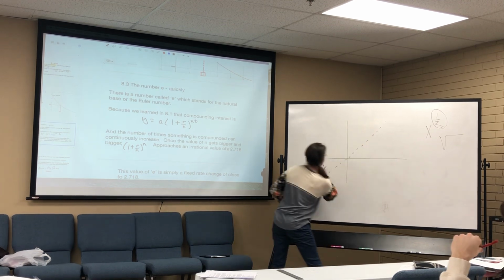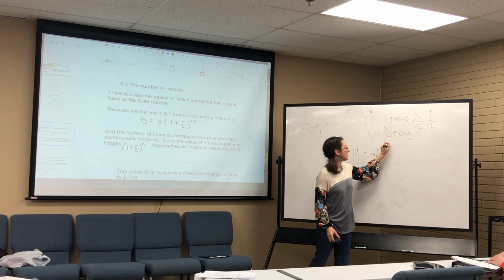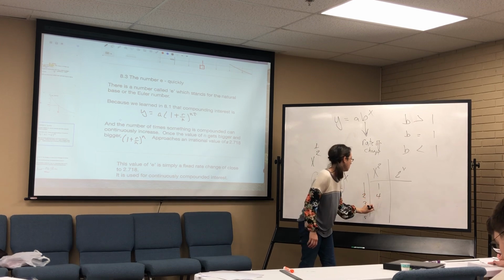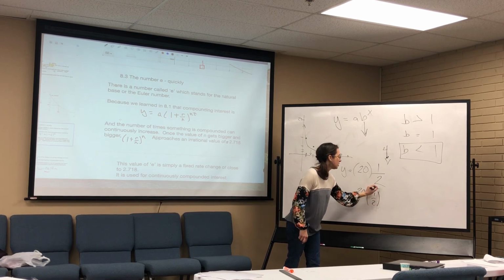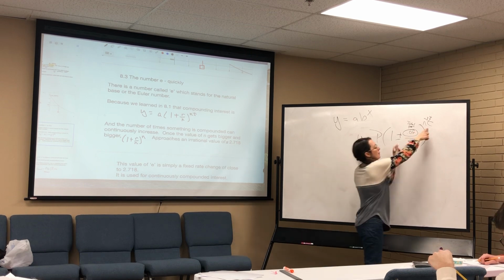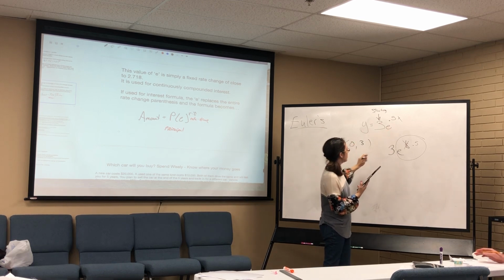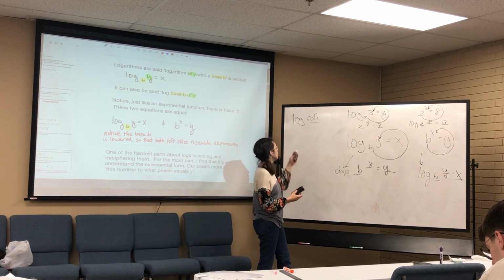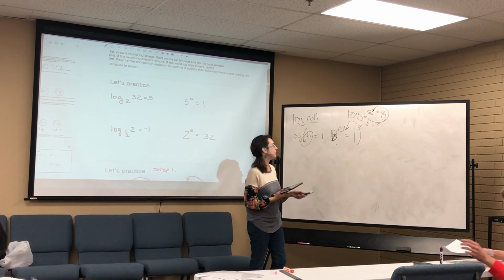Chapter 8: lesson 3/4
Review of exponential functions and explanation of Euler’s number and logarithms